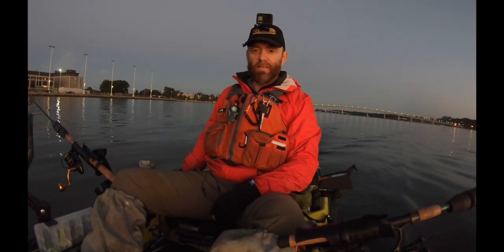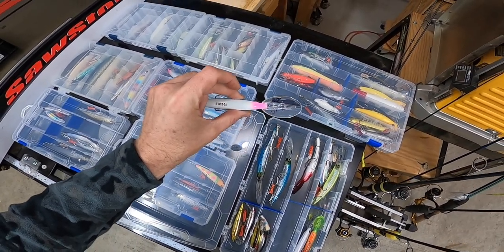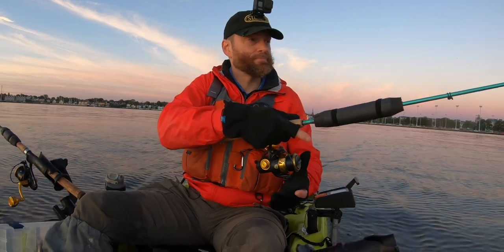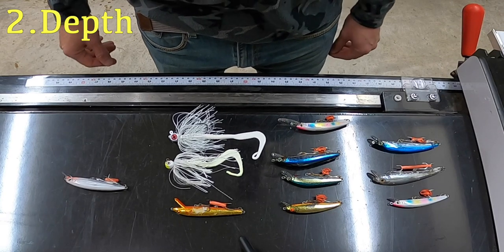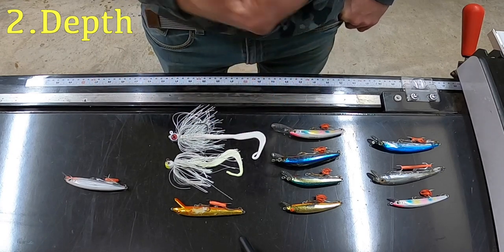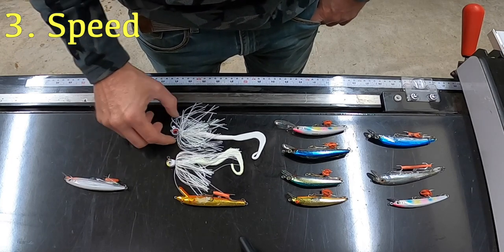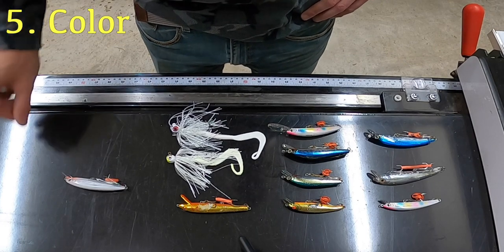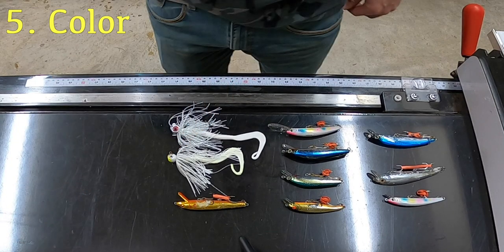How to Choose Lures for Fall Striped Bass Light Tackle Trolling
This video is about how to select lures for fall striped bass light tackle trolling.  The important factors are size, depth, speed, action and color.  This isn't comprehensive it just a look at what I care about when I'm selecting lures for trolling and I hope you find it useful.
Yo-Zuri Hydro Minnow
Yo-zuri Crystal Minnow 4 3/8" (110mm)
Yo-zuri Crystal Minnow 5 1/4" (130mm)
Daiwa SP Minnow
Cotton Cordell Red-Fin
Yo-Zuri Mag Minnow
Yo-Zuri Crystal Minnow Deep Diver
Rapala Saltwater X-rap 12
Rapala Saltwater X-rap 14
Bomber Windcheater
Kastking Braid (12lbs)
Shimano Teramar Spinning Rod
St Croix Avid Inshore 7' Medium
STRADIC FL
Penn Slammer 3
Penn Slammer 4
Tactical Angler Clip
Spro Swivel #8
Bomber Windcheater
Kastking Braid (12lbs)
STRADIC FL
Penn Slammer 3
Penn Slammer 4
Tactical Angler Clip
Spro Swivel #8